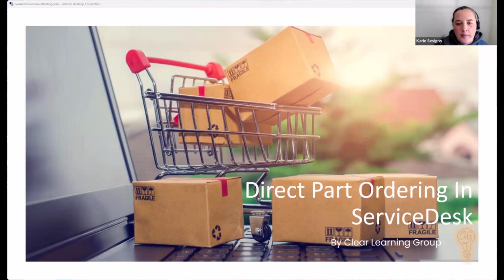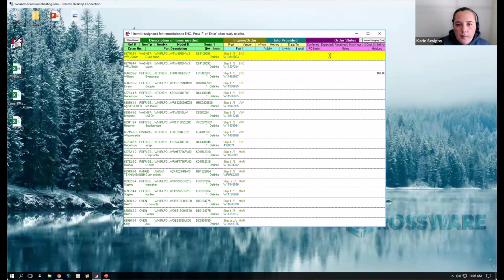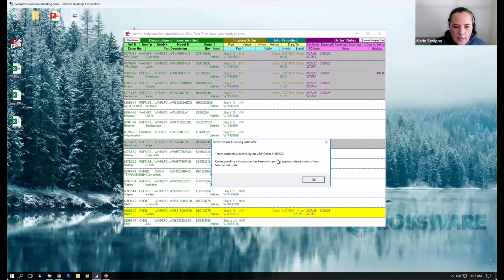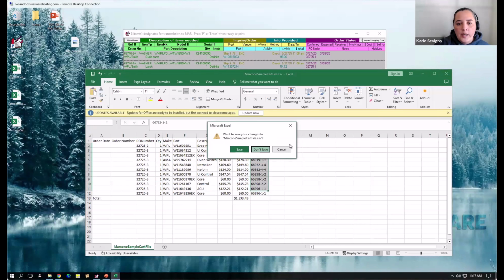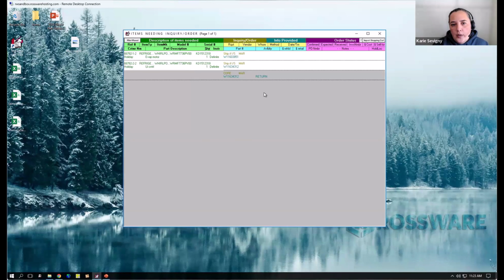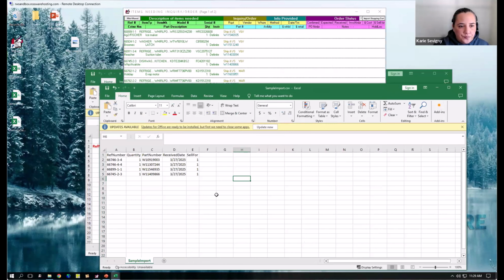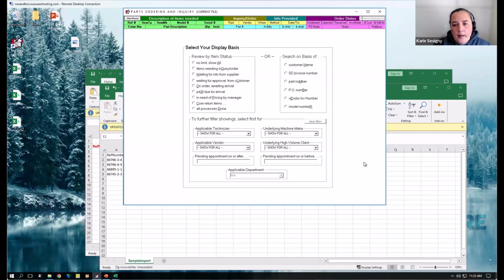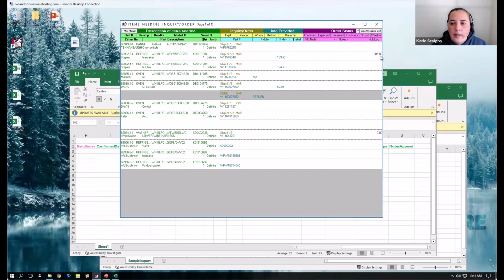Direct Part Ordering in ServiceDesk